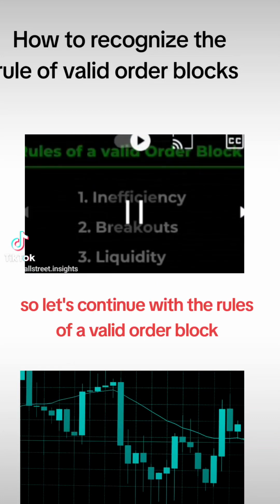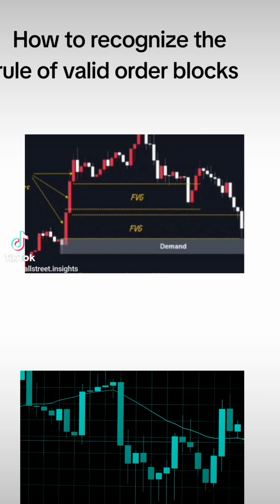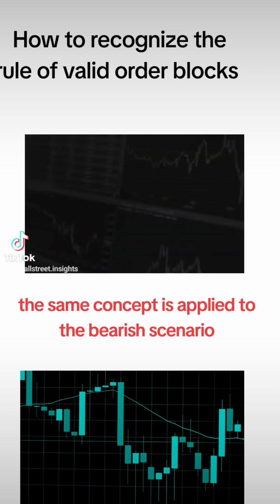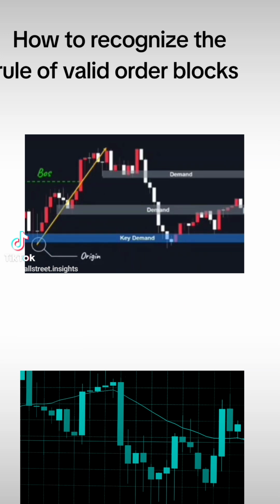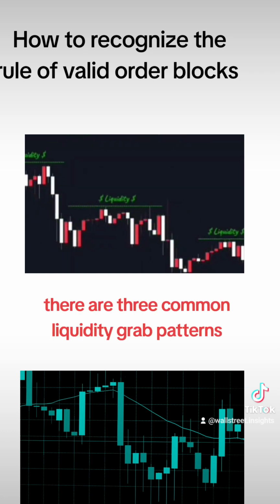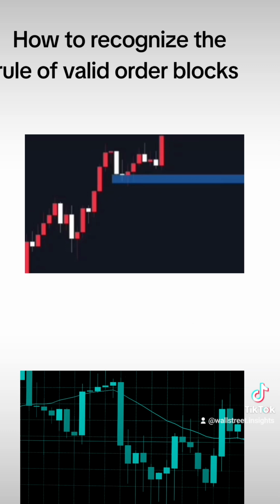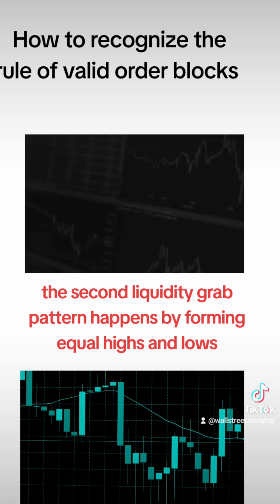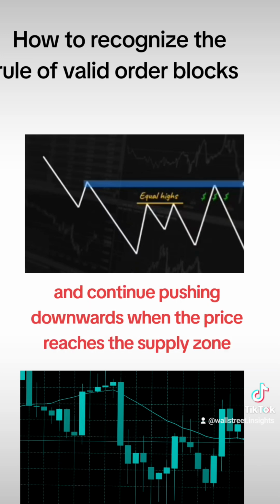recognize a valid orderblock